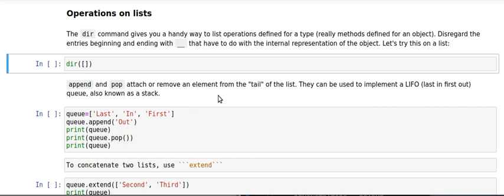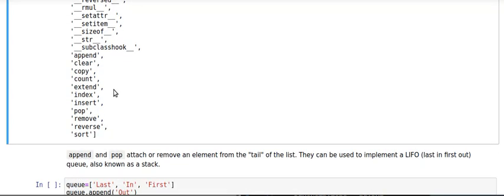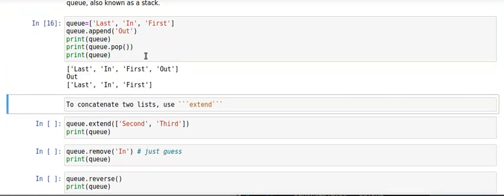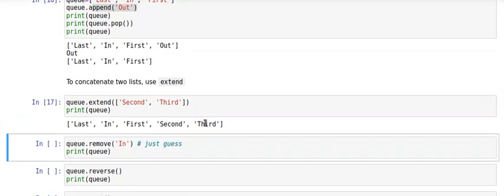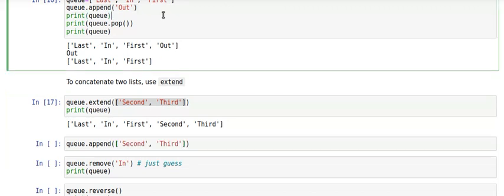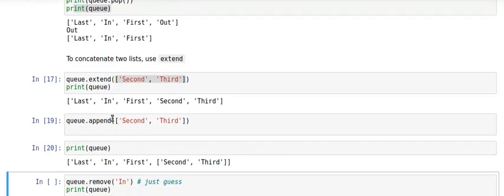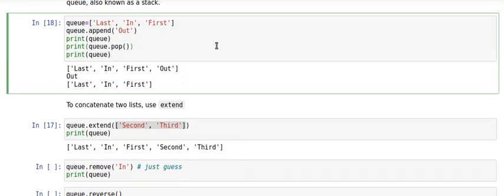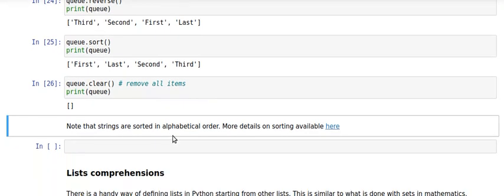Handling Python lists: methods for adding and retrieving elements (and sorting, reversing, etc)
I introduce a few list methods, that allow you to perform basic operations on lists, such as adding items to a list, sorting them, removing them, concatenating lists and clearing them. In detail:
* append - add an element
* extend - add all the elements of another list
* remove - delete a specific element
* pop - return the element at the given position and delete it
* reverse - invert the order of elements
* sort - sort the list
* clear - remove all elements.

For more information and to try out the code, click on the link above - a notebook will open in your browser, no need to install Python on your machine.